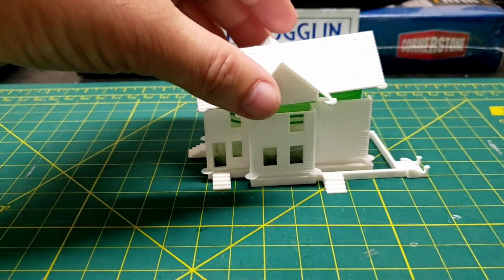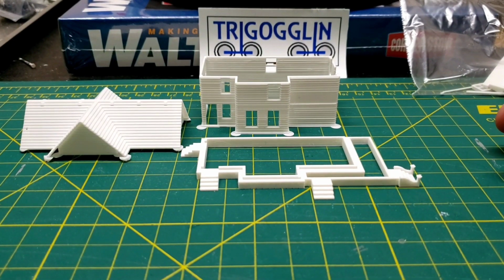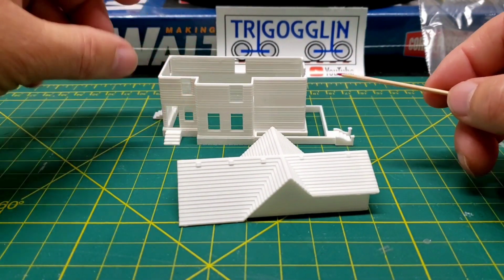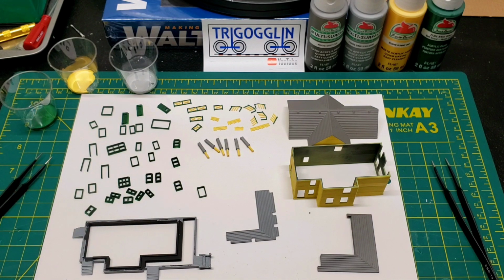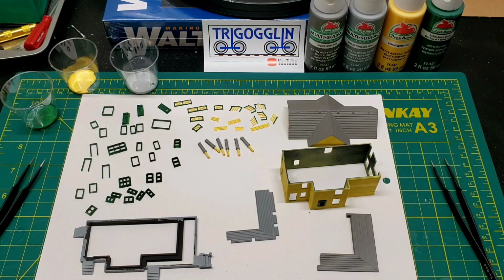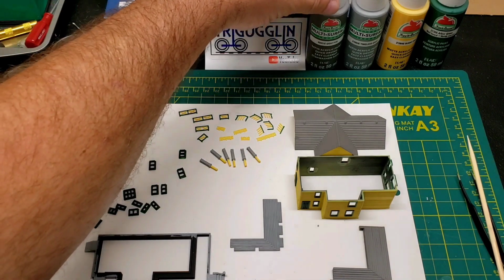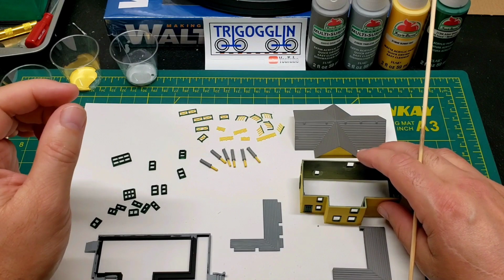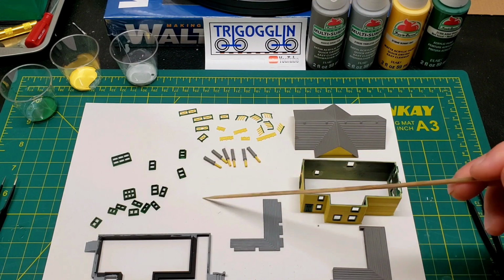N scale Christmas Story house Part 1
( CORRECTION: The hole in the roof is for the electric meter mast, but I wasn't thinking of that and put it to under ground) Most of you have heard about or seen the movie Christmas story. it was released in 1983, and I had not seen it till 1990 when I was in the military and I rented it on VHS from a mom and pop video store in  Kentucky, and ever since I been hooked. I met my wife in 1993 and introduced her to it and we watch it every year and sometimes twice. I have been to the movie location in Cleveland Ohio. it is a great place to visit, if you are a fan you must go check it out. so once I seen there is an actual model of the house, it was a must have for my layout.
This is an absolutely amazing 3d printed N scale kit, I have not done one before this one but if they are all this good I'll keep buying them. This is part 1 to introduce the events leading up to this build, and to introduce you to golden gate hobby and this wonderful model.

The Christmas story house and museum in Cleveland, Ohio is open year round m-f 10 to 5 except most holidays and 2 weeks in February for maintenance. you can check it out and all they have to offer at there website.

STICKER SWAP see below ⬇️

and don't forget if you enjoyed this video hit the SUPER THANKS button and help out with future cool places to see. Any money donated to my channel goes right back into the channel.
If you would like a TriGogglin hat pin. It is $10.00 includes shipping. Send it to the address below, and I'll get one right out to you.

and help me out with future fishing trips and future builds, for glues, paints and such.
I am also doing a sticker swap, or a sticker purchase. Place your sticker in a self-addressed stamped envelope, and I will return mine to you, or if you would like to purchase my sticker place 2 Dollars per sticker in a self-addressed stamped envelope, and send it to the address below, and I will return my sticker,

Thanks again for stopping by and watching 1 of the Christmas story house build